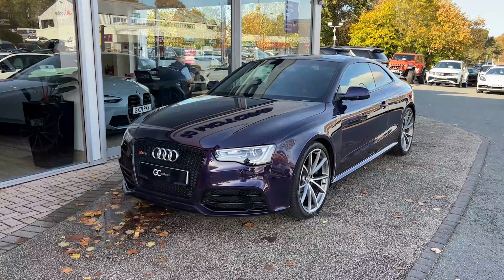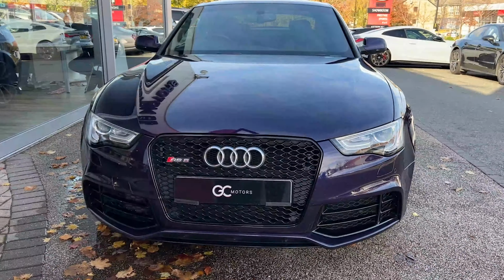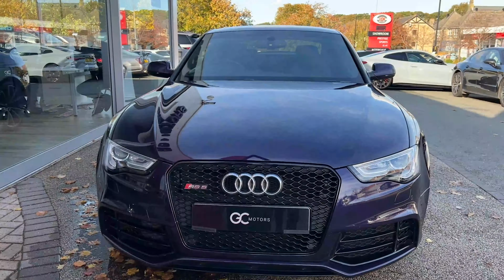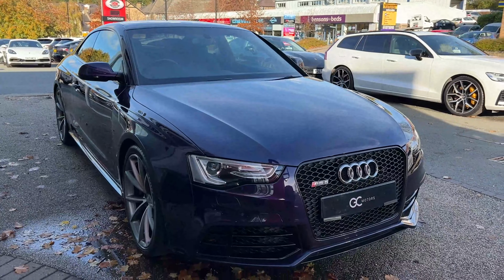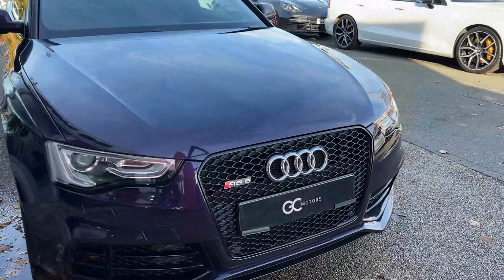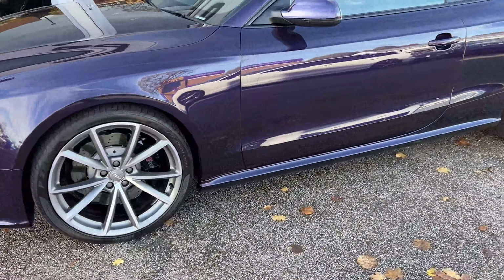Audi RS5 4.2 FSI V8 S Tronic quattro | GC Motors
G C Motors Ltd Number 1 supplier of sports and prestige cars in all of the UK and strive to achieve perfection in every aspect of the company.